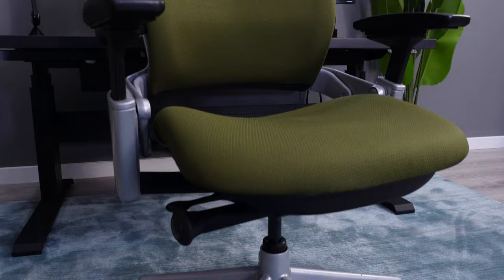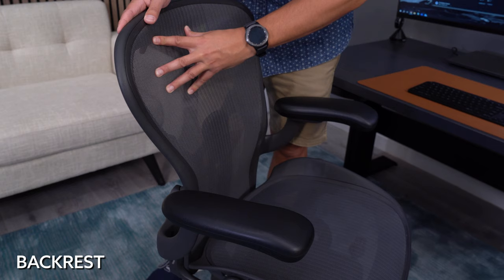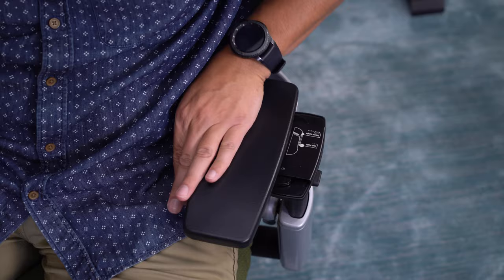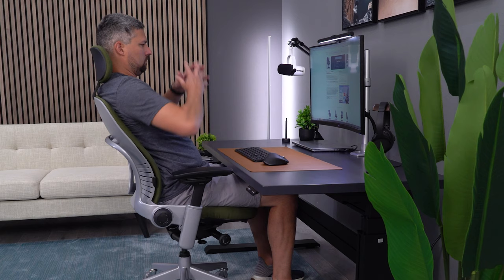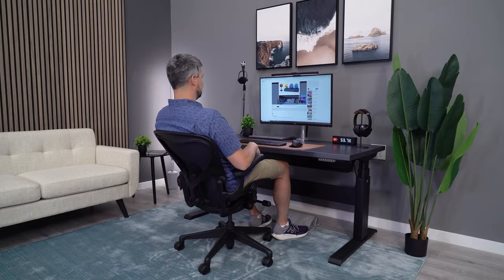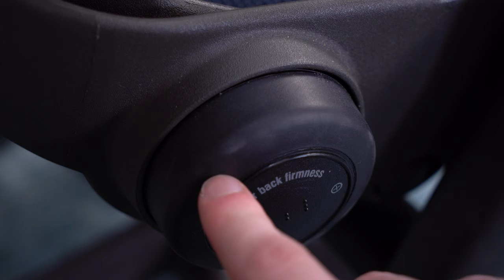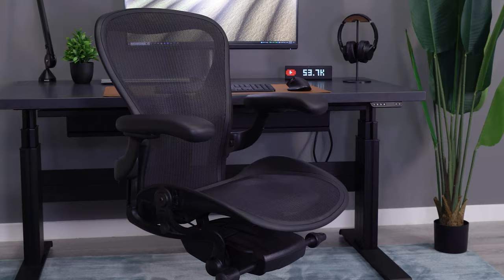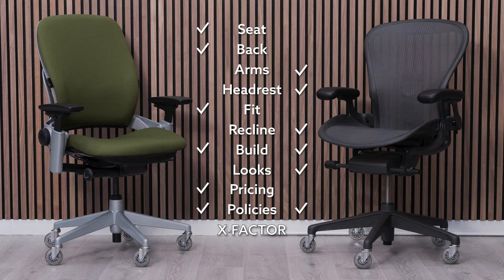Aeron vs. Leap: I Ranked Each in 10 Key Categories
The Herman Miller Aeron and Steelcase Leap couldn't be any different, but I love both of them.

LaMetric Clock (Amazon)
BenQ ScreenBar (Amazon)
Logitech MX Vertical Mouse (Amazon)
EPOMAKER Keycaps (Amazon)
EPOMAKE AKKO Retro (Amazon)
Keychron K4 96% (Amazon)
Govee Floor Lamp (Amazon)
Samsung 49" Ultrawide (Amazon)
Shure M7 Mic (Amazon)
Rode Mic Arm (Amazon)
KELOTEVEN Plant (Amazon)
Round End Table (Amazon)
SAFAVIEH Rug (Amazon)
IDEA4WALL Frames (Amazon)
SIGNWIN Framed Canvas Art (Amazon)
Kingfun Loveseat (Amazon)